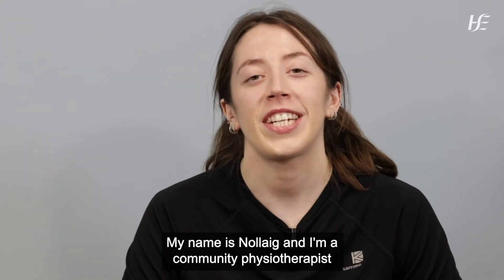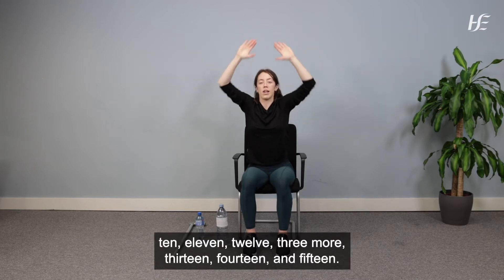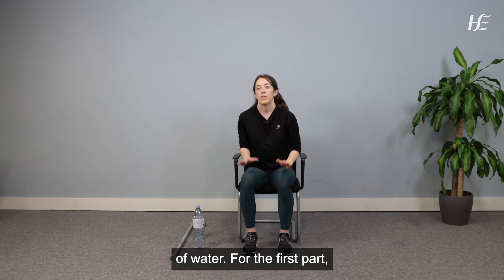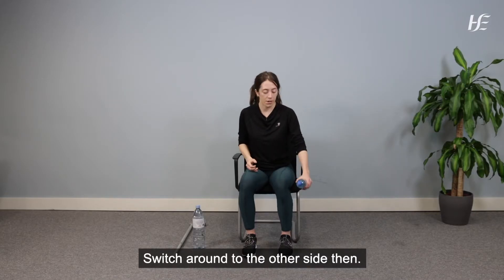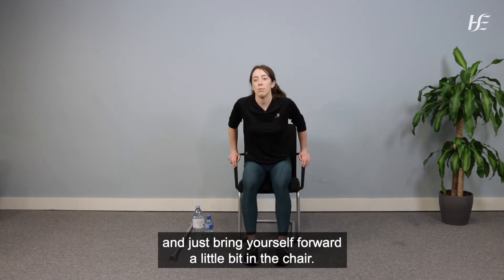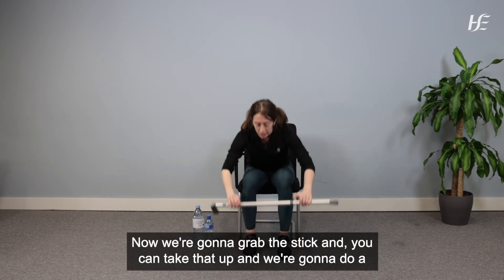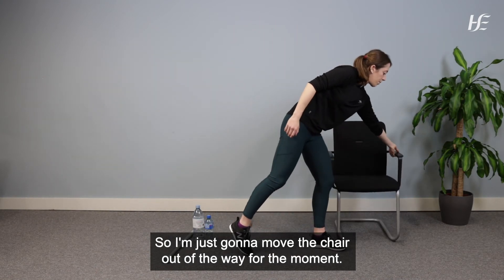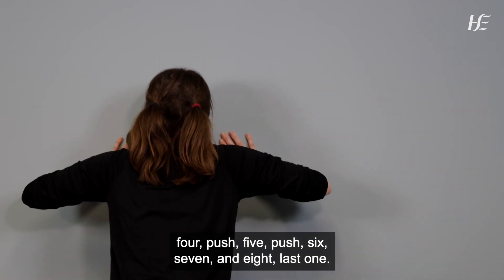3.Chair exercises – 10 minutes for adults living with chronic disease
Before you engage in any exercise please read to the Physical Activity Readiness Questionnaire form